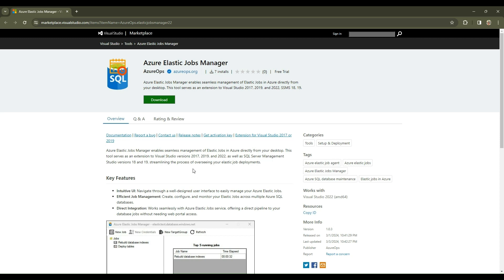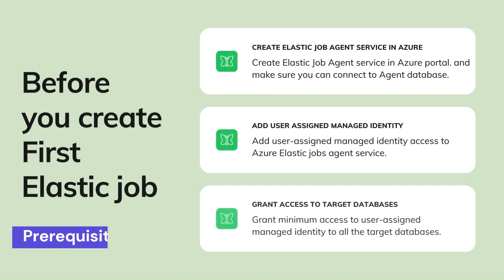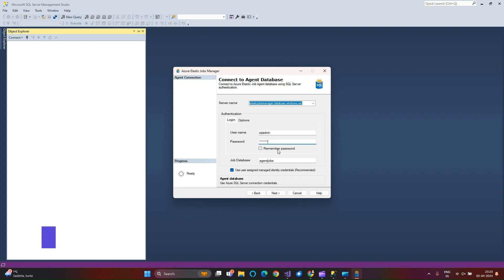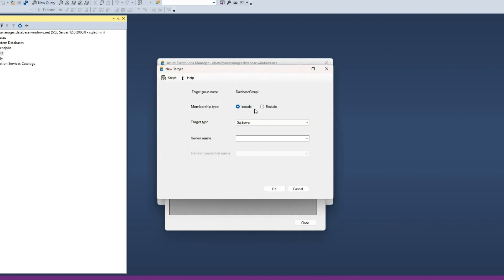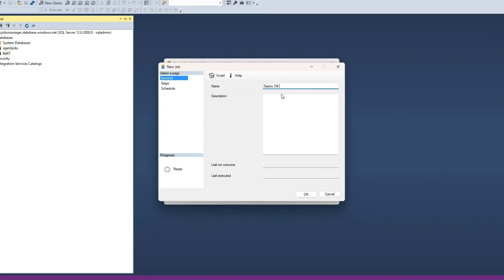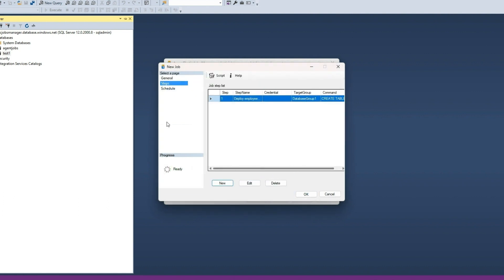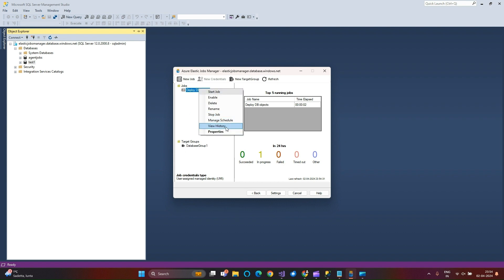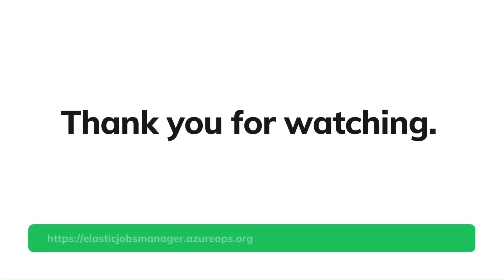Manage Elastic Jobs using Azure Elastic Jobs Manager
Azure Elastic Jobs Manager enables seamless management of Elastic Jobs in Azure directly from your desktop. This tool serves as an extension to Visual Studio versions 2017, 2019, and 2022, as well as SQL Server Management Studio versions 18 and 19, streamlining the process of overseeing your elastic job deployments.

*Getting Started:*
Install the Extension: Get started by installing the extension.
Connect to Azure: Connect your Azure elastic jobs database to manage elastic jobs effortlessly.
Explore Documentation: Refer to our detailed documentation for step-by-step guides.

*How to enable user-assigned managed identity on Azure elastic jobs*

*How to grant access to user-assigned managed identity on all target databases*

*Chapters*
0:00 About Azure Elastic Jobs Manager
0:29 Prerequisites
0:52 Demo - Launch the Wizard and connect to Azure Elastic jobs agent database.
1:26 Create a target group in Elastic jobs agent
2:02 Create an elastic job in Elastic jobs agent
3:15 Monitor the job execution of Azure elastic jobs